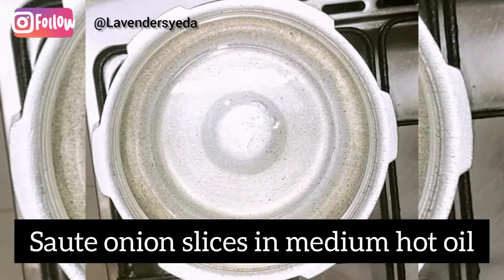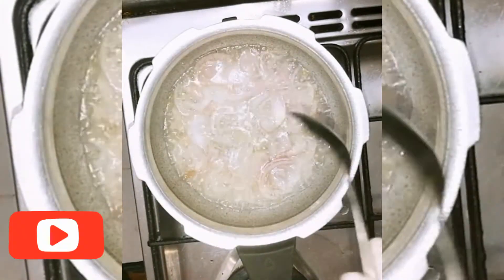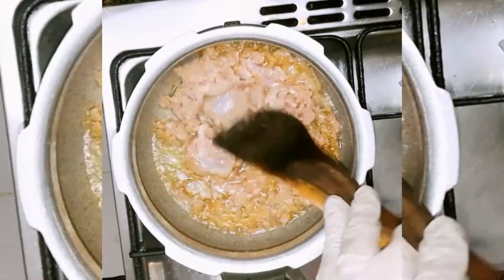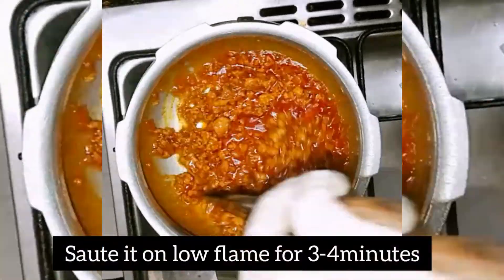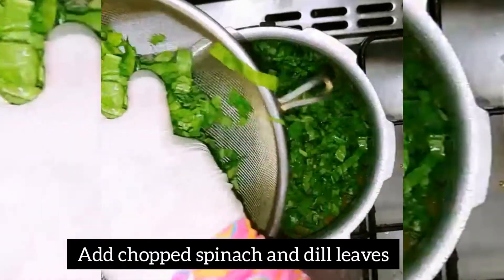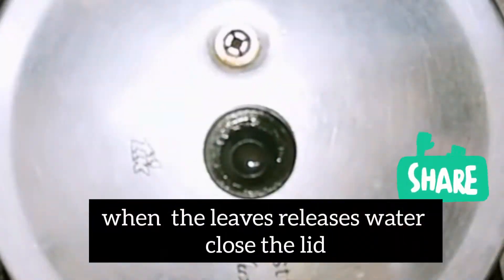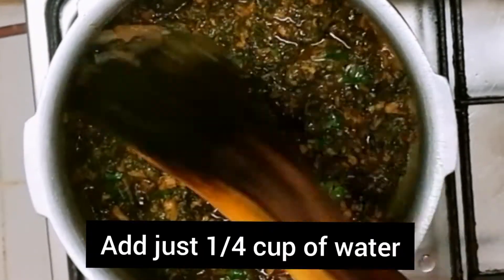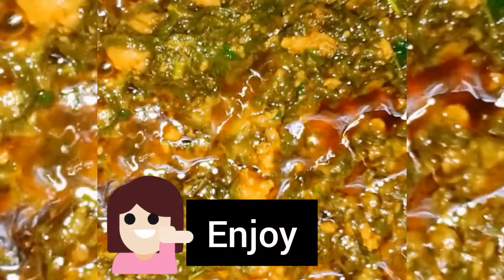Palak- Spinach with minced meat Recipe by Flavorous Plate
INGREDIENTS

Minced meat/Kheema - 200g
Spinach - 2 bunches
Dill - 1 bunch